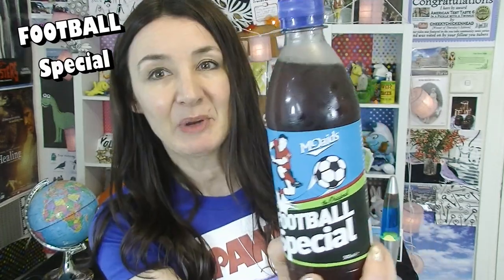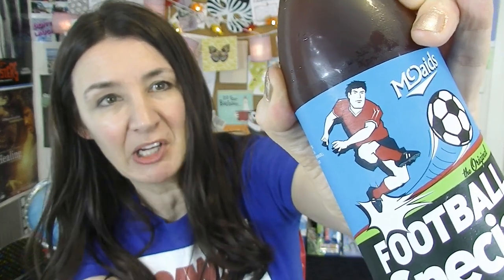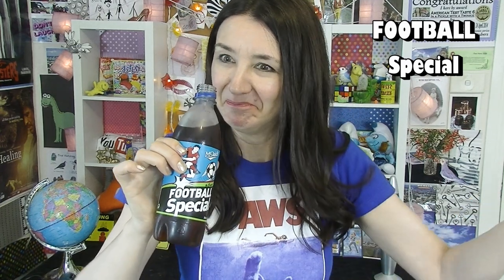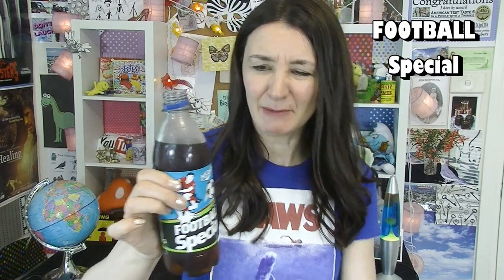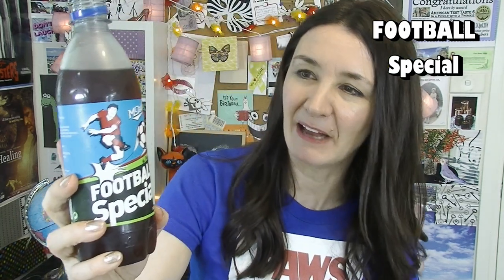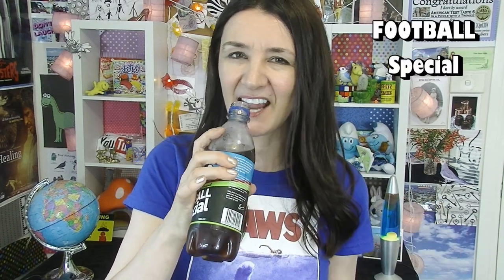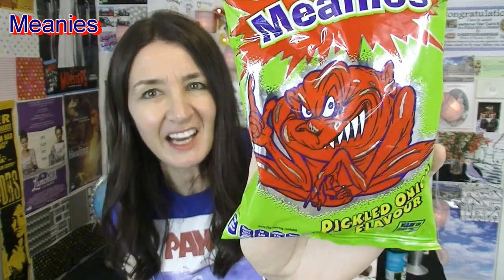Irish Taste Test 5 - Meanies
Irish Sweets and snacks : )